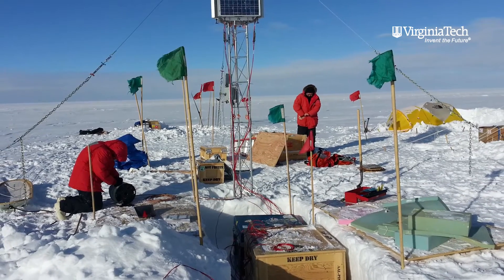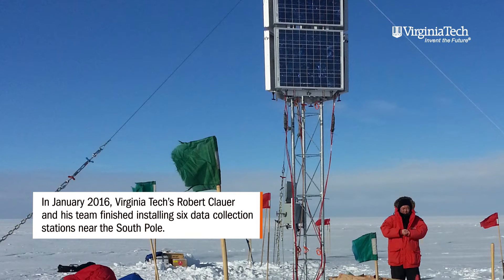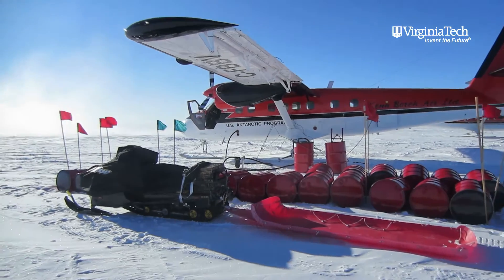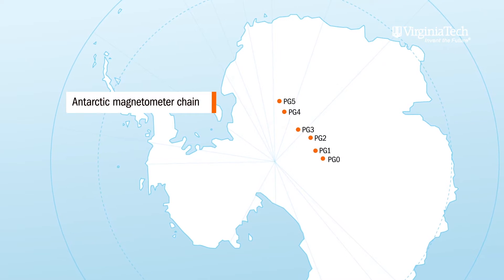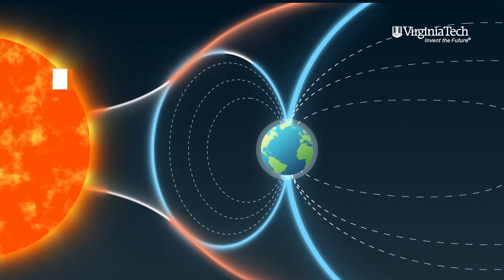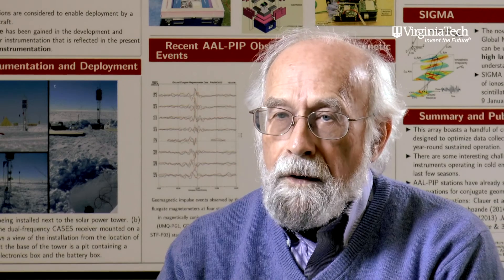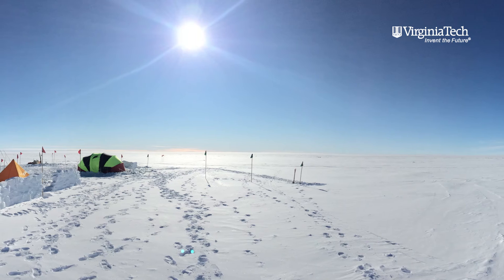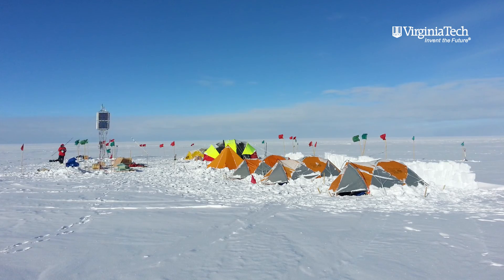Virginia Tech data stations in Antarctica present new evidence about space weather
After they finished installing the final data collection site in Antarctica, ECE Professor Robert Clauer and his Magnetospheric Ionospheric Science Team are gathering new insights about space weather.